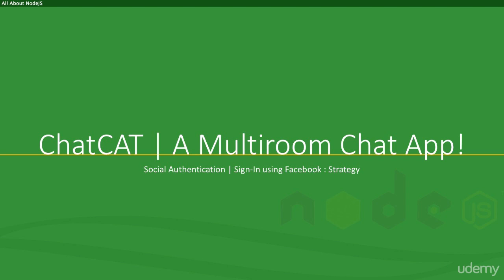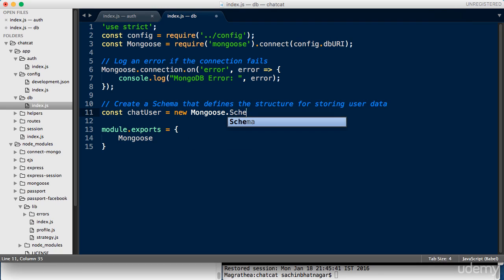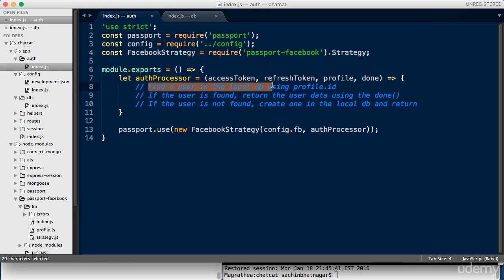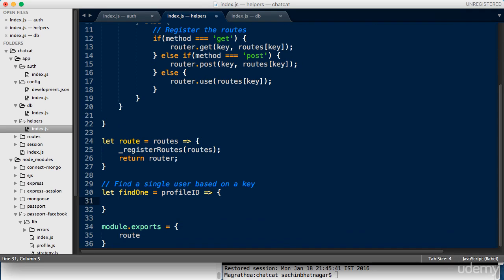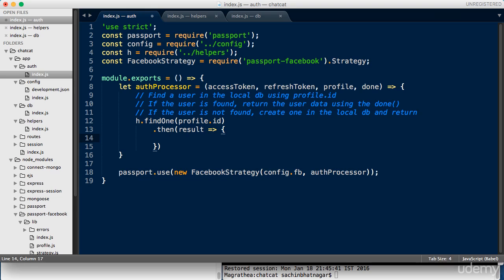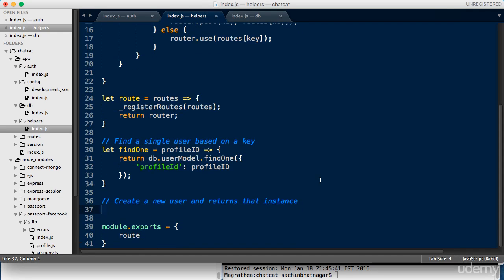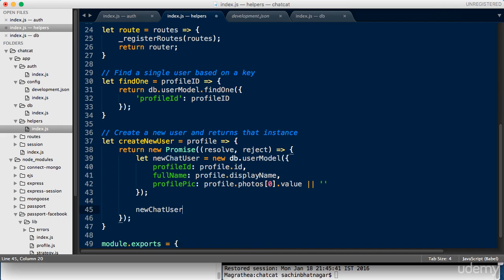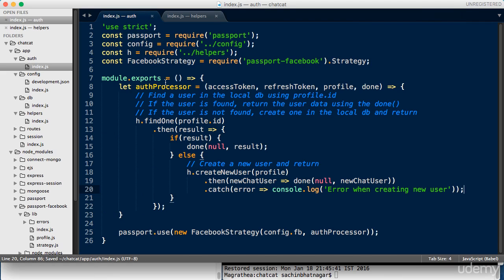051 26 SocialAuth DatabaseHelpers